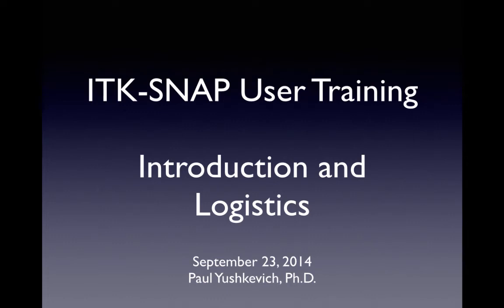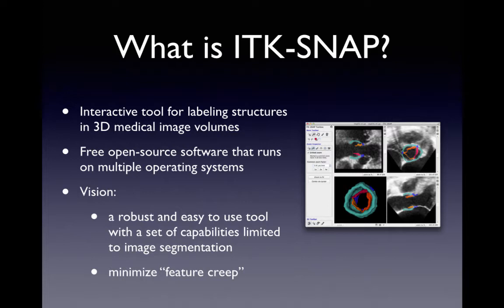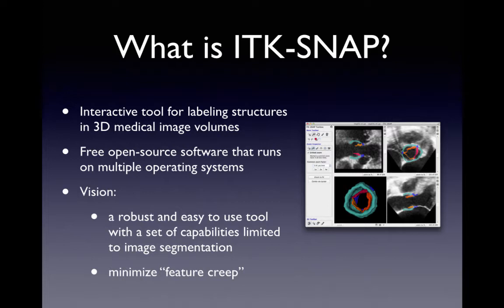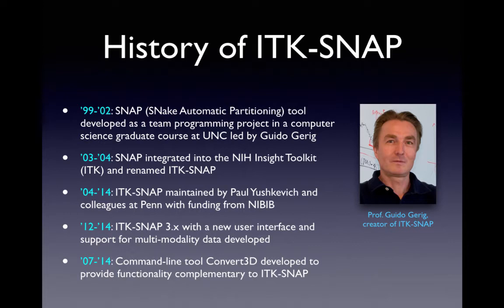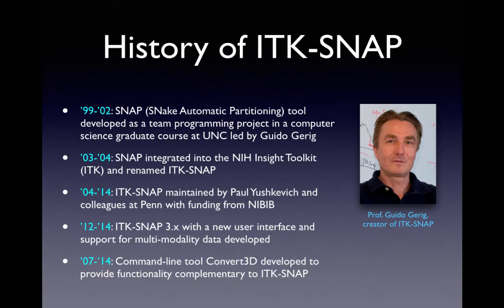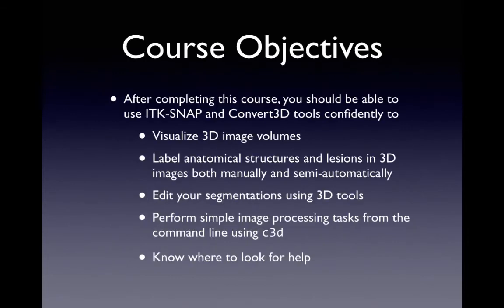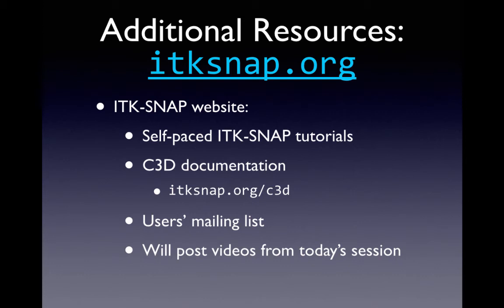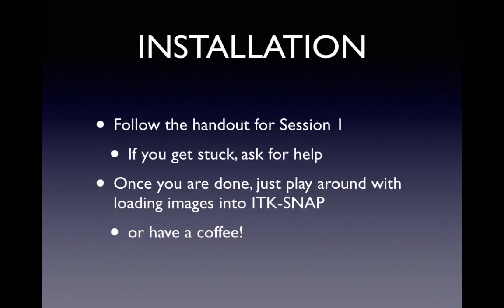ITK-SNAP 3.2 User Training, Sessions 0 & 1: Introduction & Logistics, Installing ITK-SNAP and C3D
Session 0: General Introduction and Logistics
* what is ITK-SNAP?
* materials and handouts

Session 1: Installing ITK-SNAP and C3D
* walk through installing on Windows, MacOS and Linux
* quickly go over the contents of the data folder